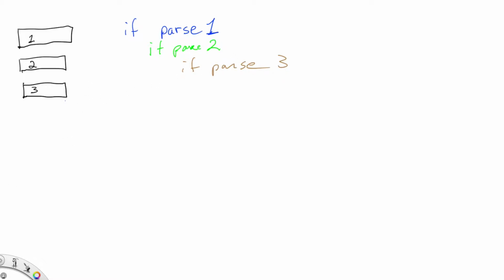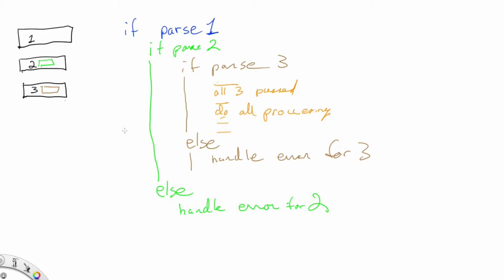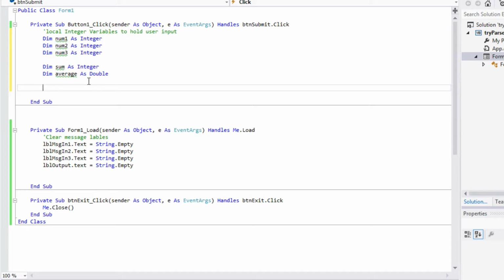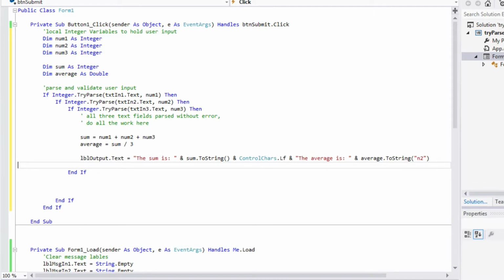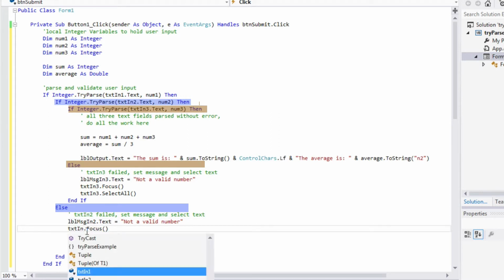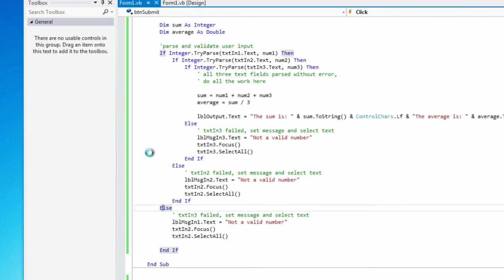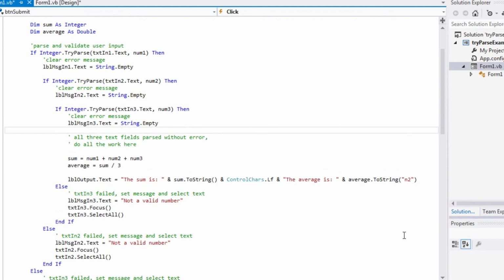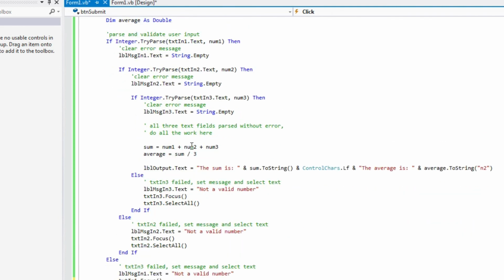vb nested ifs for validation